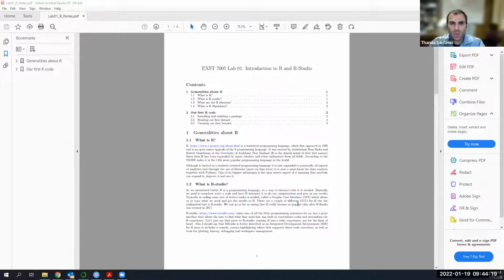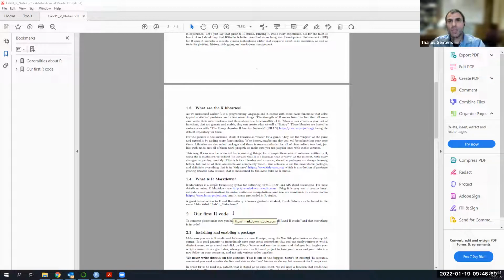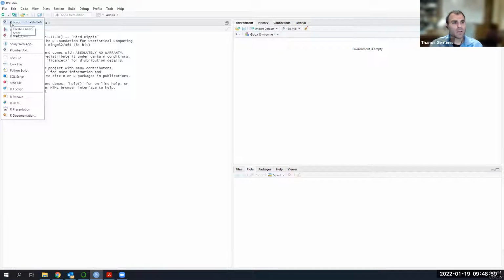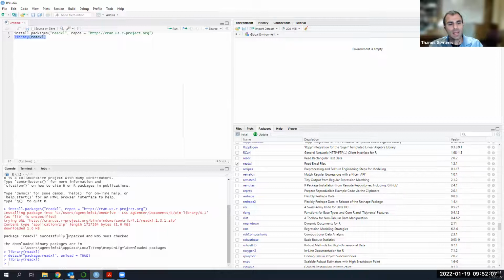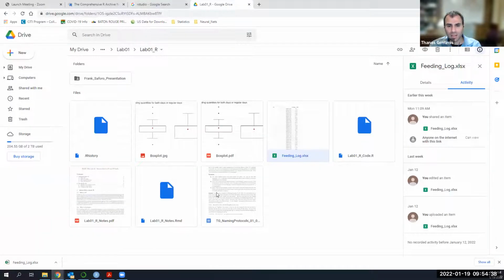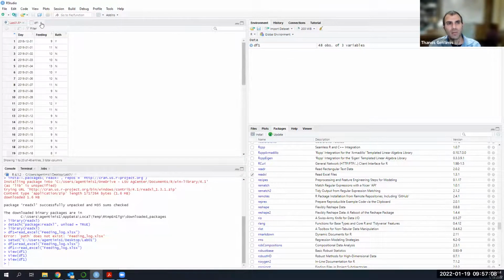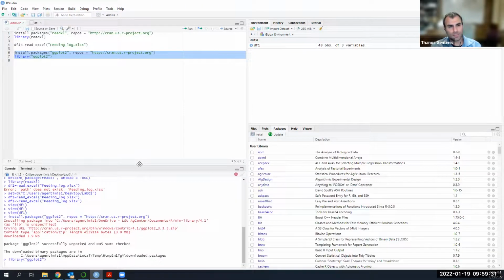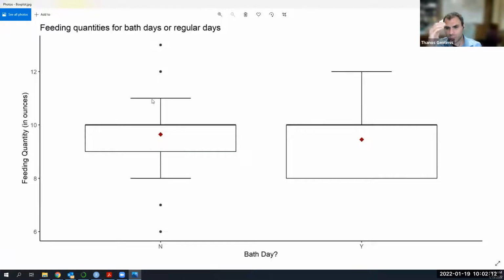Lab01 R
Intro to R . You can find all the material for this video and the rest here: